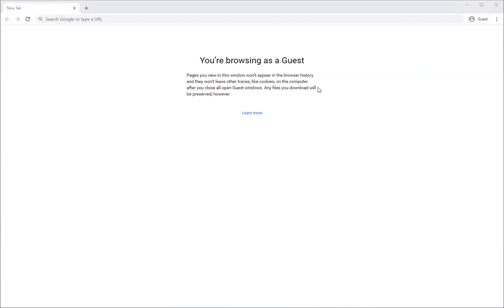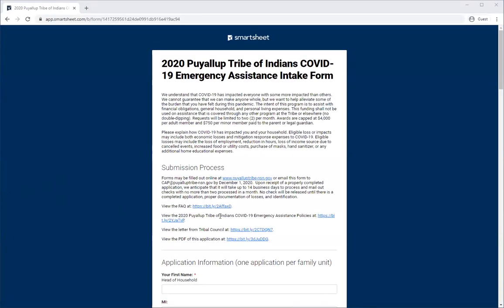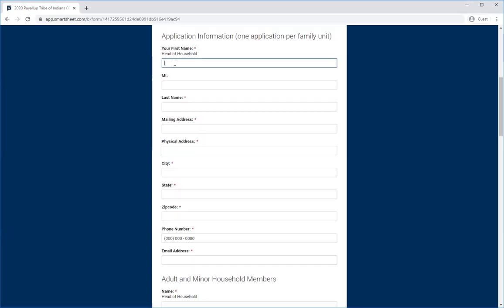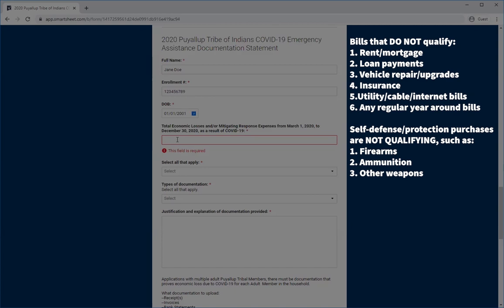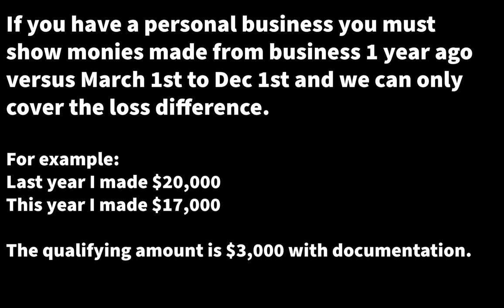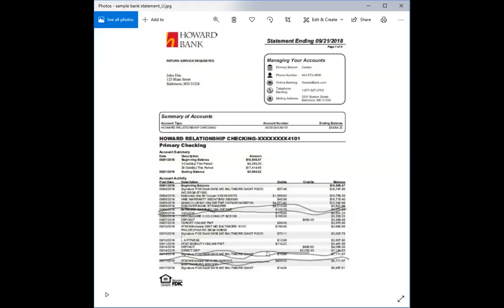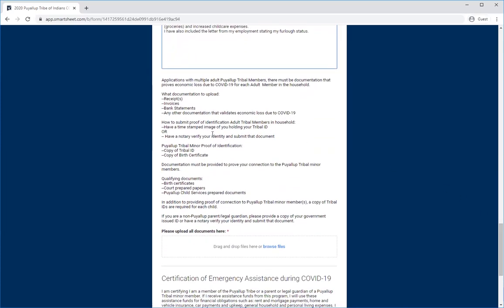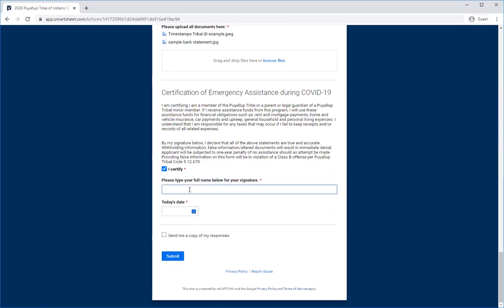Puyallup Tribe of Indians COVID-19 Emergency Intake Form Instructions